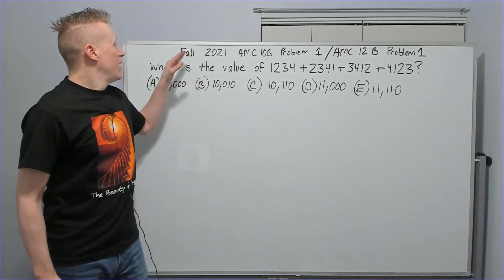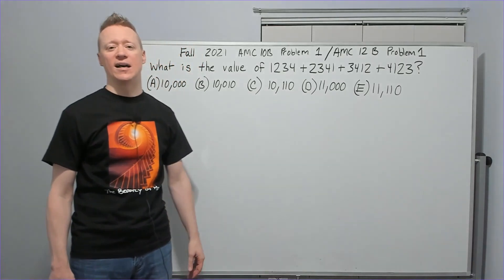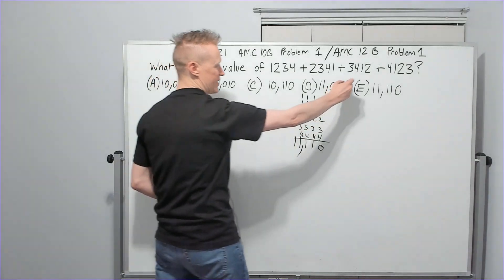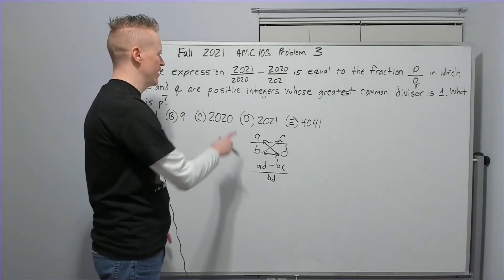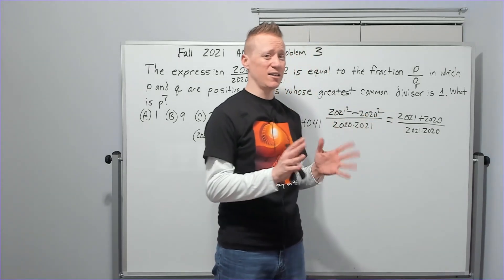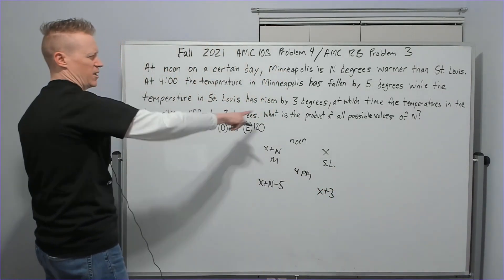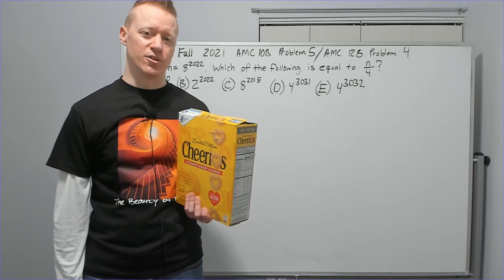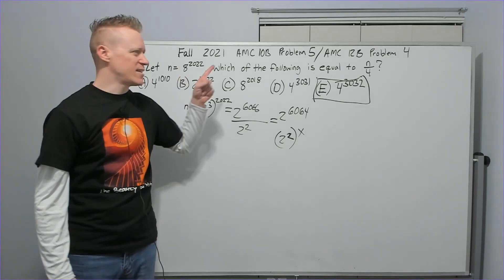Fall 2021 AMC 10 B Problems 1 thru 5: Rapid Fire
Please see the Community post in reference to predictions and when to expect the rest of the problems to be filmed and/or uploaded. Don't skip the Cheerios explanation. I am proud of that explanation!
Problem 2 5:12
Problem 3 6:18
Problem 4 11:10
Problem 5 14:42

As previously mentioned starting some time in December I will be offering classes that review both the Intro to Counting and Probability books and the Intro to NT book from AoPS.